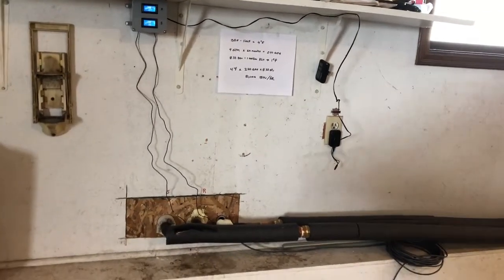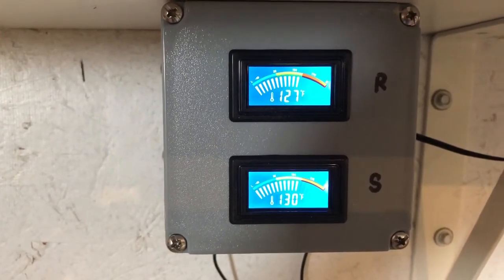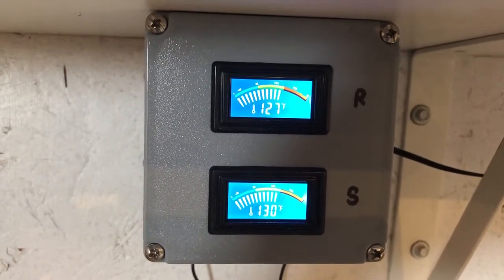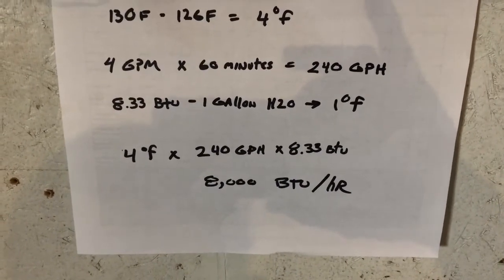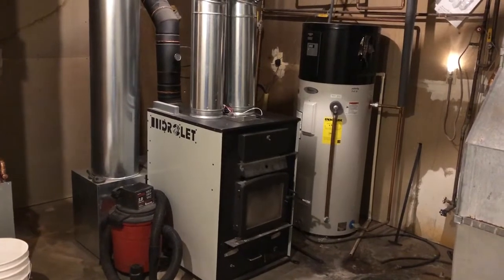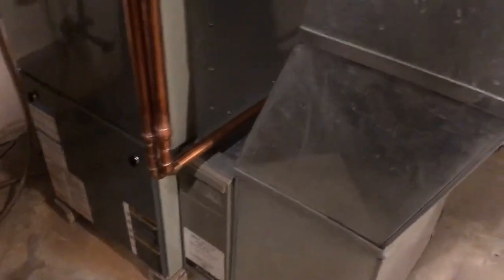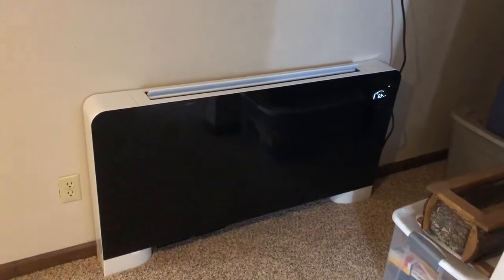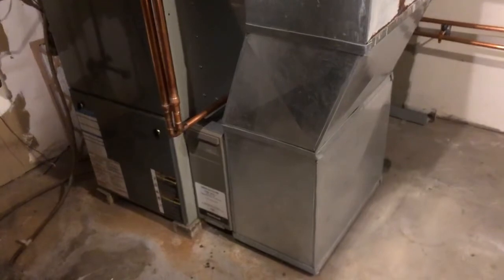Attack wood gasification boiler w/1000 gallons thermal storage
Add ons and refinements - supply and return temperature monitoring and new heat emitter.